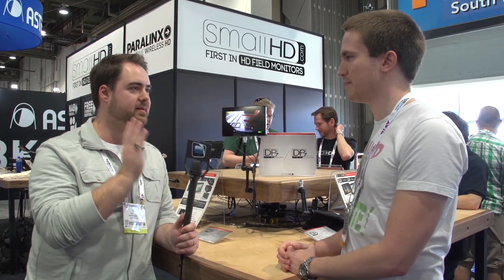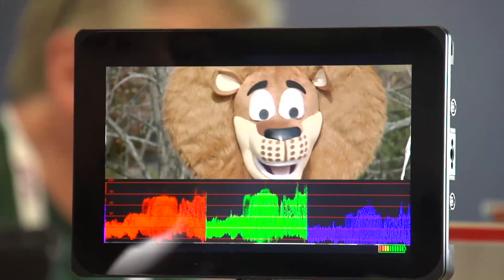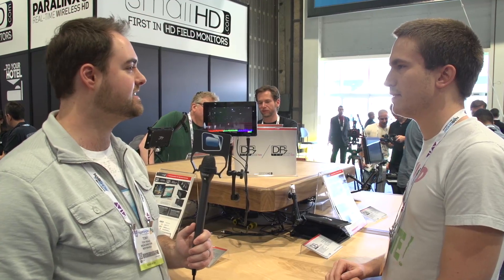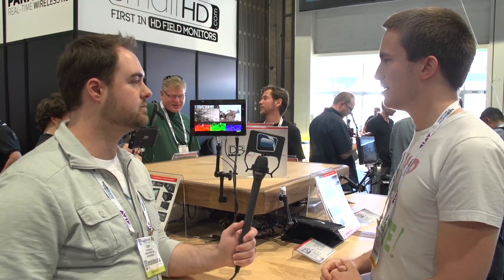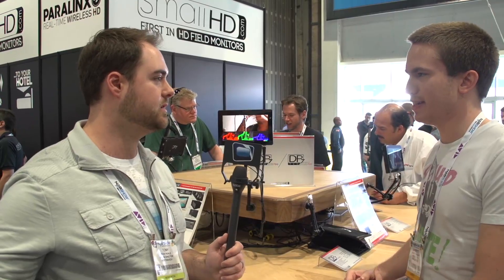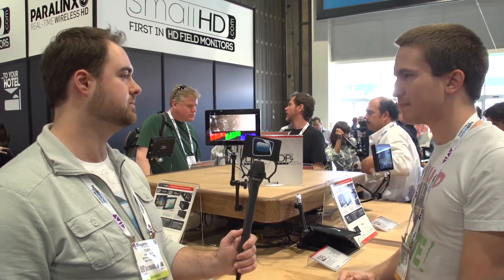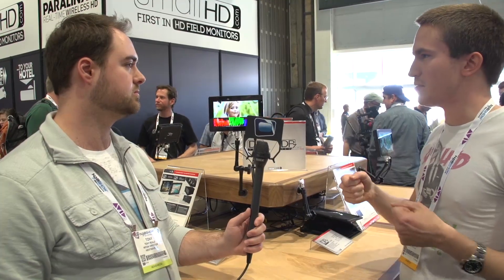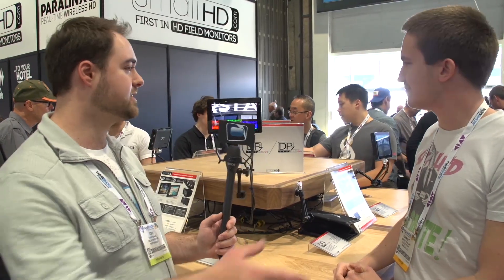NAB 2013: SmallHD DP7 OLED & Hight Bright monitors